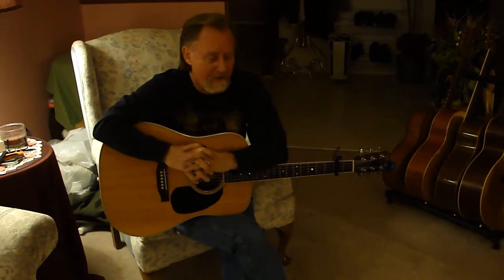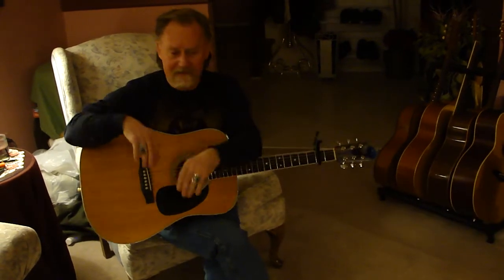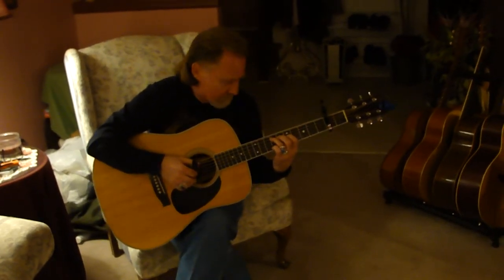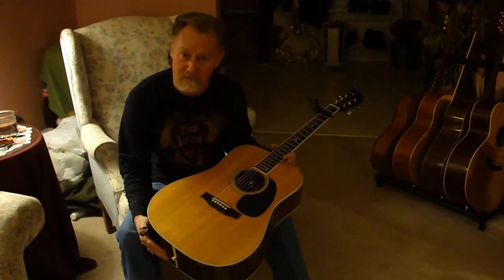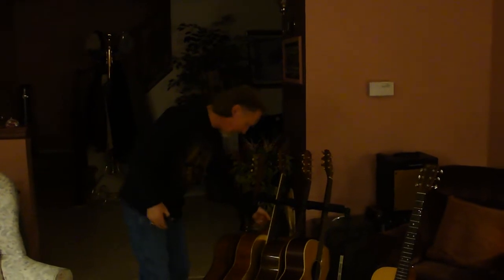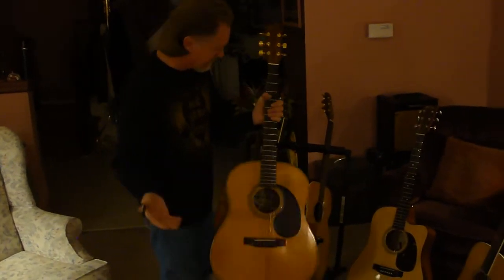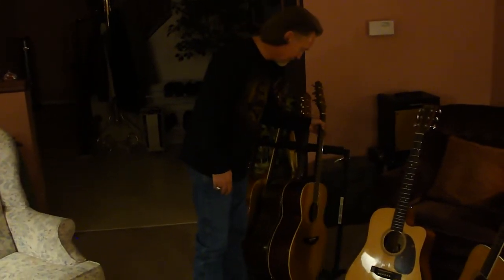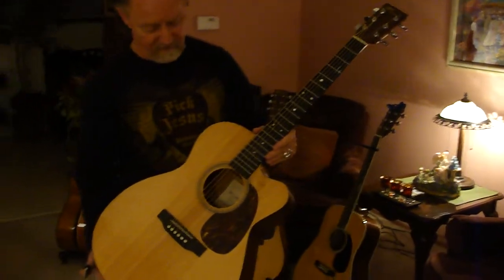New Family for Kent's D35, Take 1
My camera ran out of memory so the full "family" of guitars didn't get shown on this video, a good video nevertheless.

Jimmy Lee's personal thanks to Kent for the wonderful D35 and a review of the guitar's new "companions"